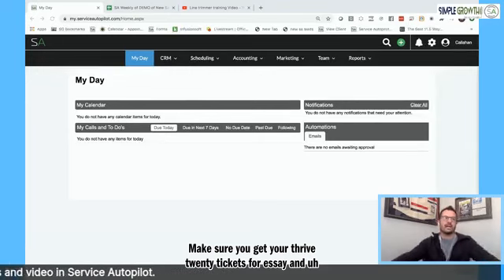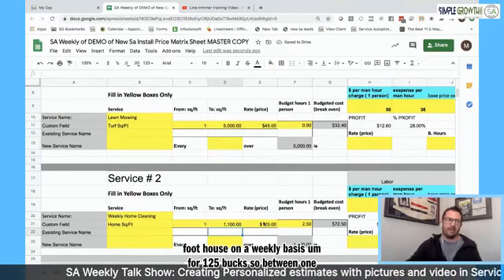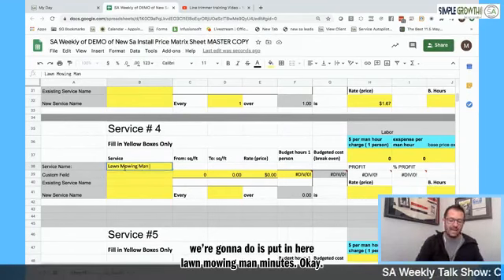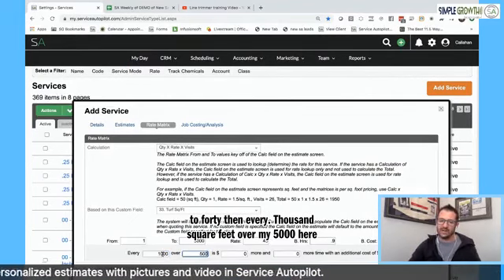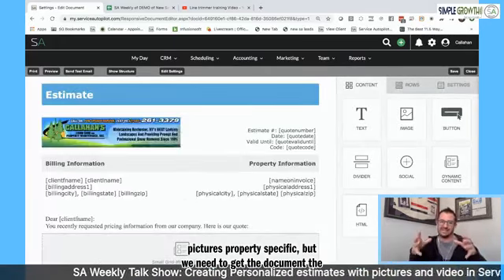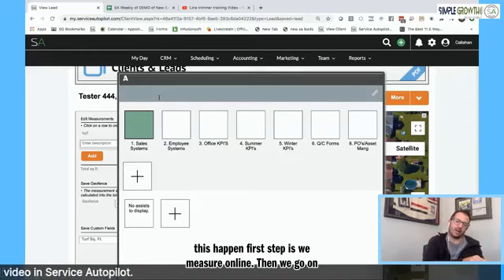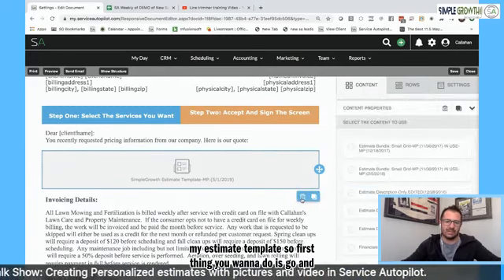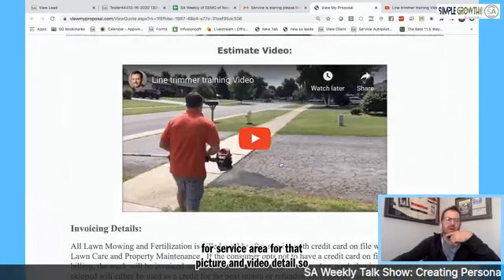SA Weekly Talk Show: Creating Personalized Estimates With Pictures & Video in Service Autopilot